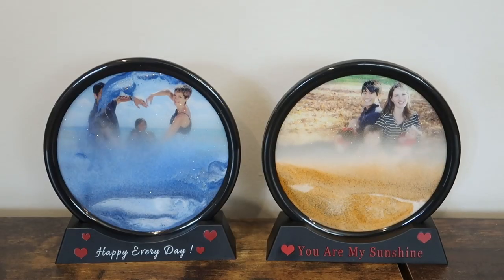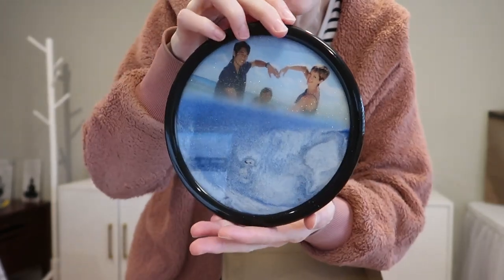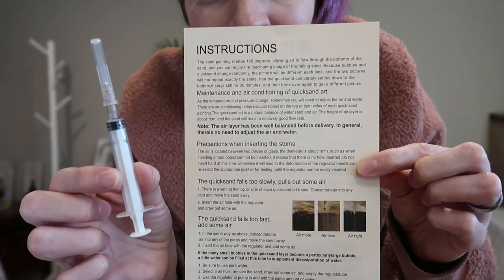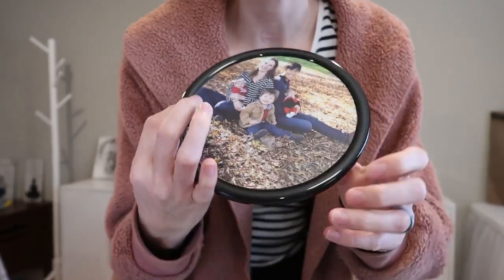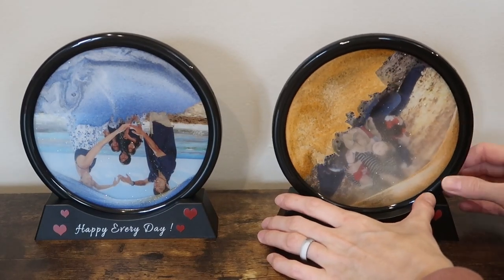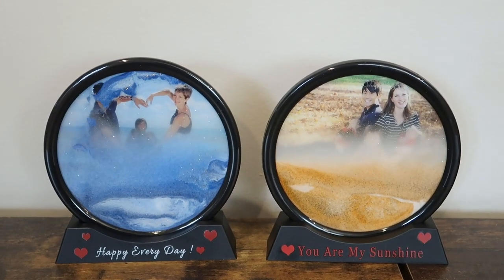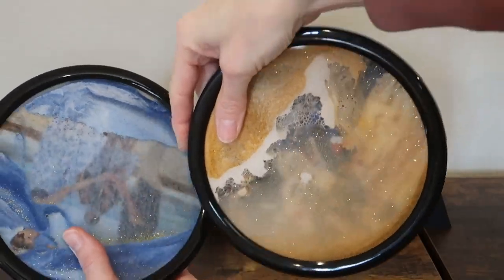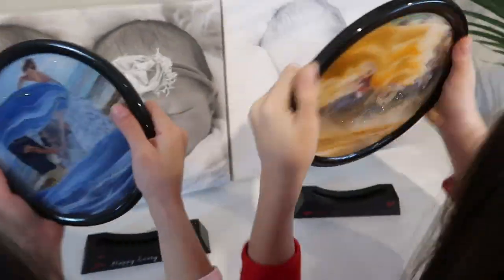Moving sand photo frames - WOW!!!